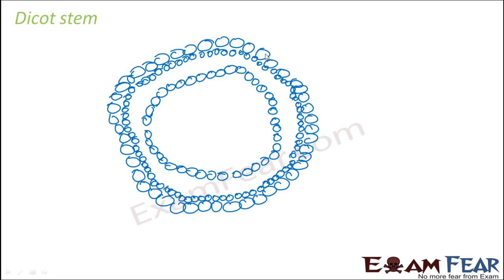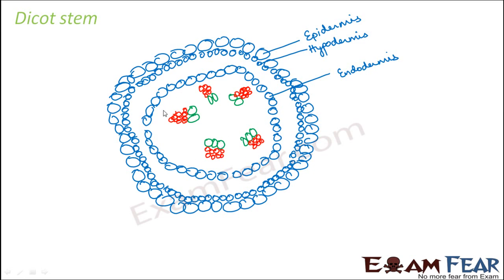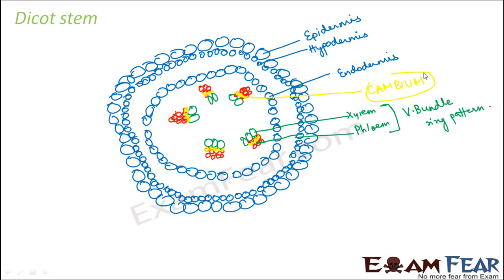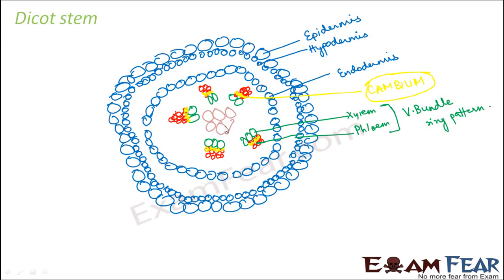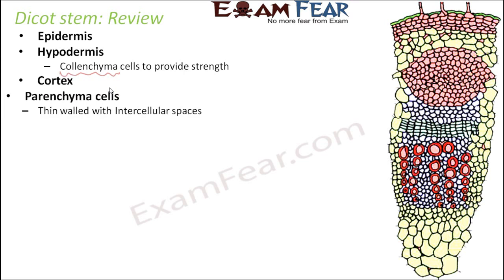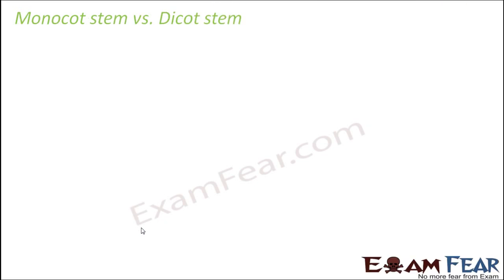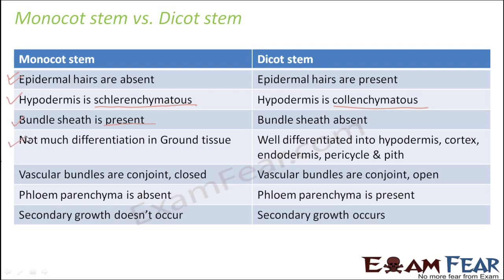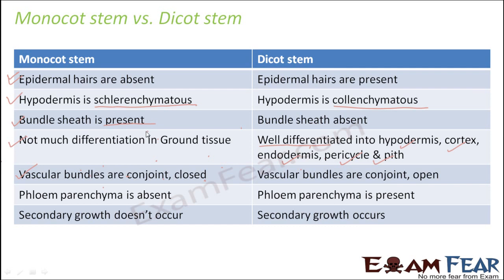Biology Chapter 6 Anatomy of Flowering Plants part 18 Plant tissue system epidermis CBSE class 11 X